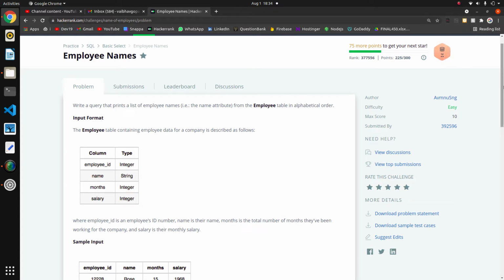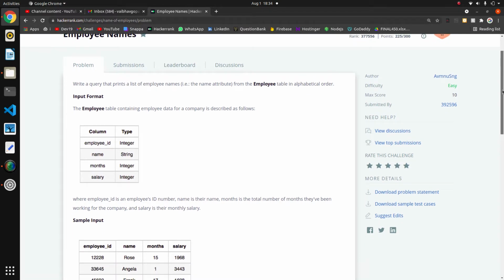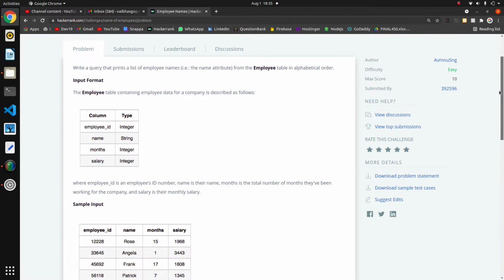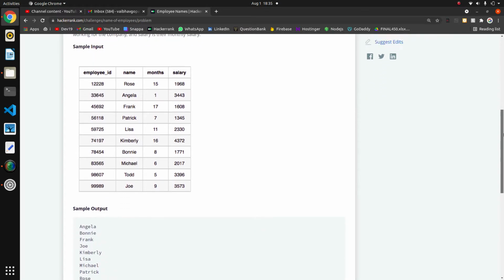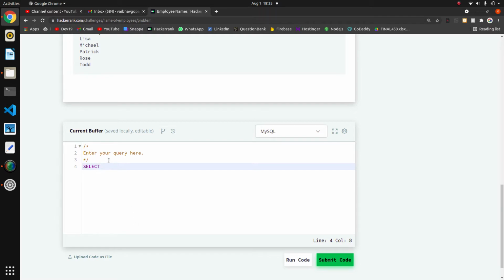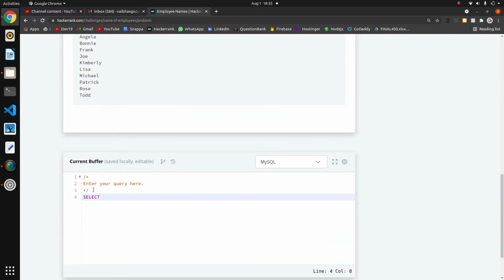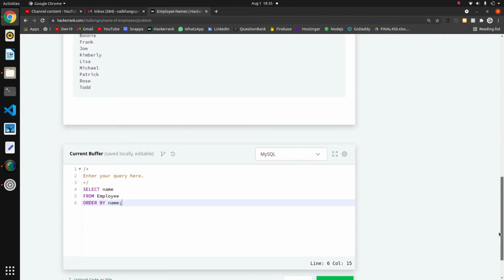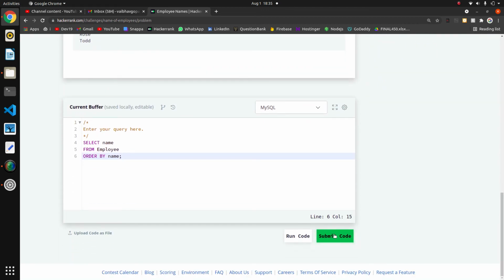#20 Employee Names | HackerRank SQL Solutions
SELECT *
FROM DEV19;

*Keep Studying...

Dev19🖤